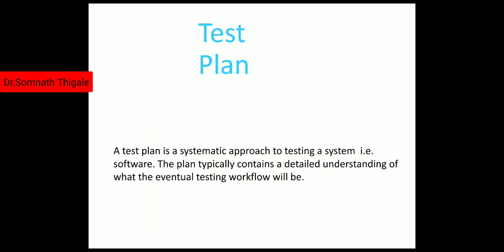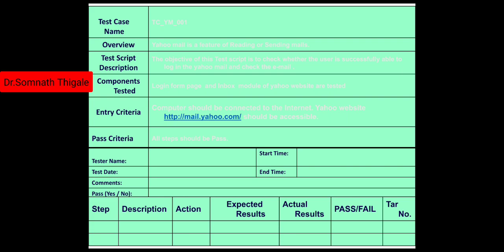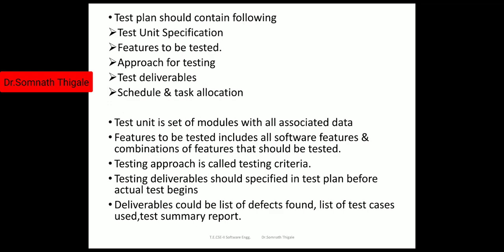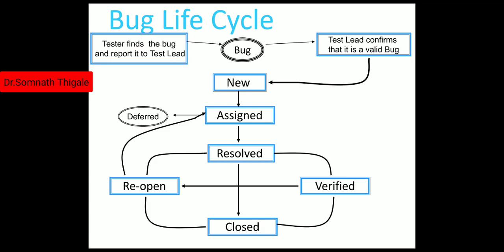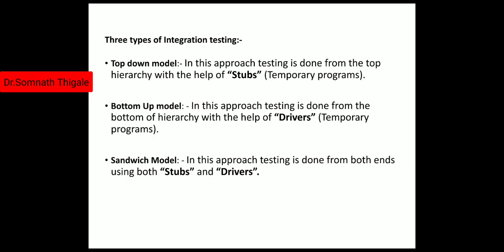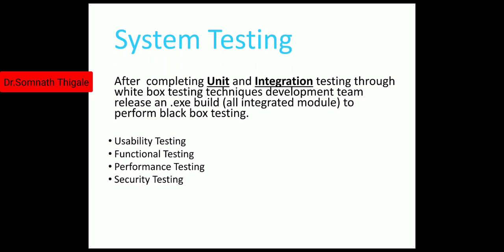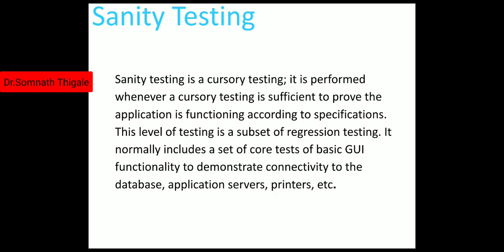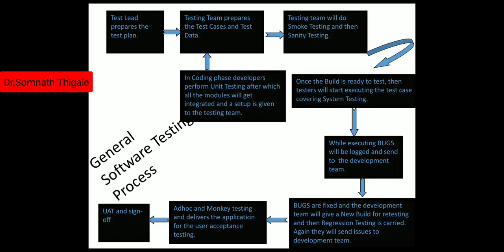SE Unit 4 Part 3 Test Planning,Bug Life cycle, Different Types of Testing